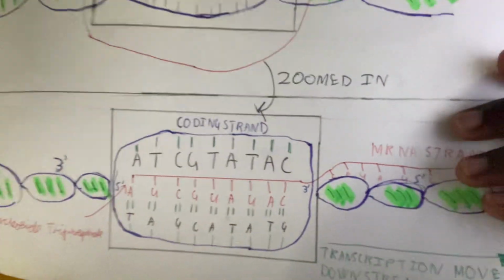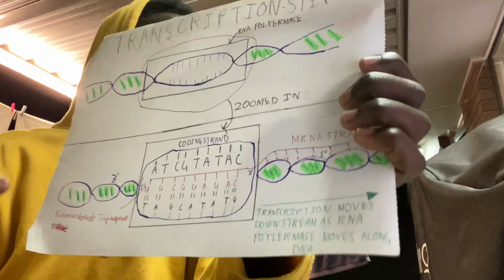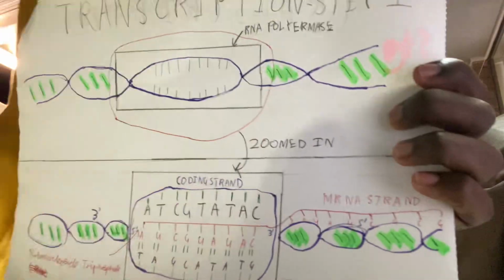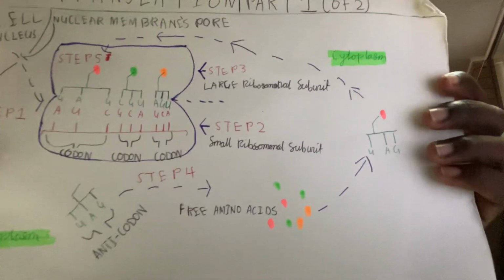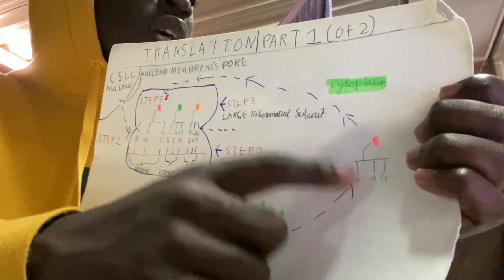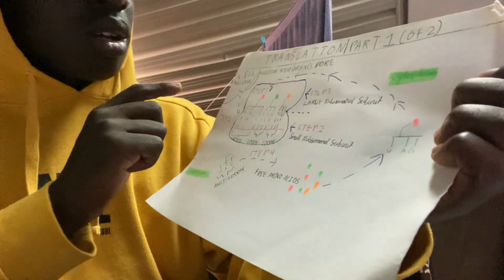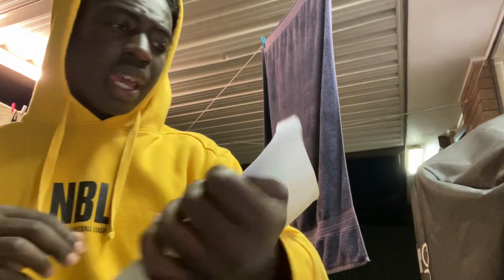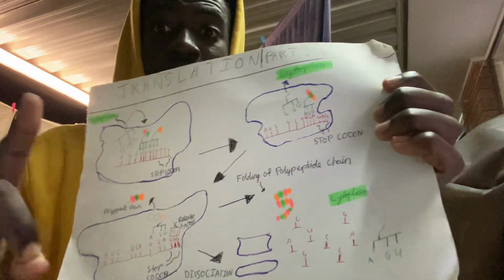Polypeptide synthesis model